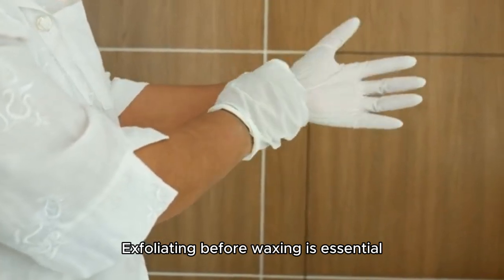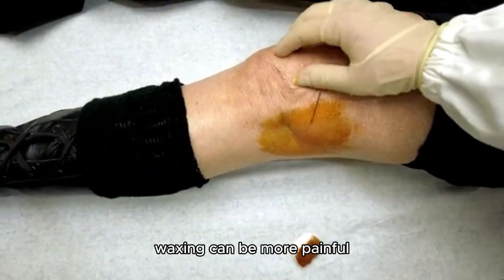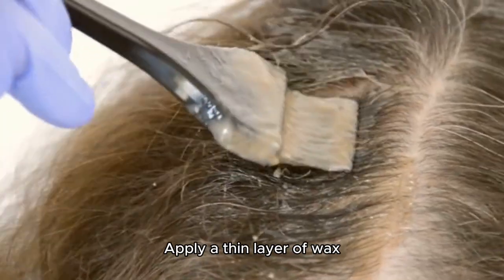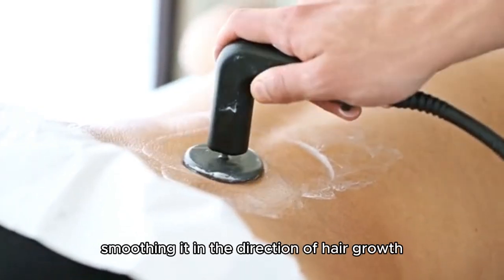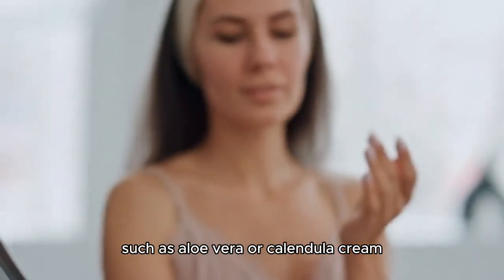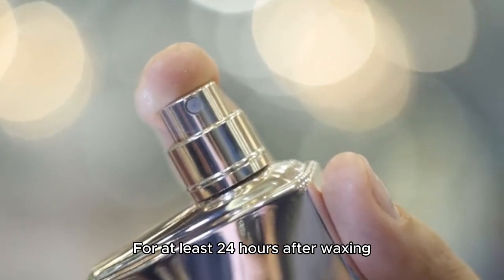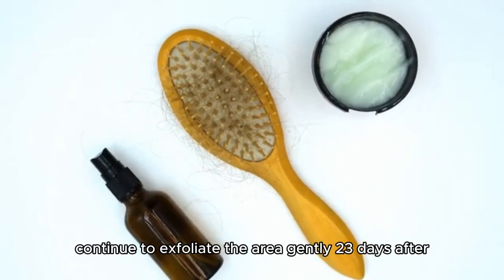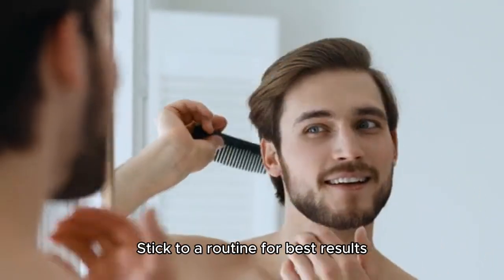''Correct Technique to Wax Armpits. Hair Removal Method''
"Tired of painful waxing experiences? Want smooth armpits without irritation? In this video, we’ll show you the correct technique to wax your armpits safely and effectively!"
"Welcome to Etiroom Essentials Today, we’re diving into the best way to wax your armpits, ensuring a smooth finish without the pain. Say goodbye to unwanted hair and hello to confidence!

"In this video, you’ll learn the step-by-step technique for effective armpit waxing, including essential tips to avoid irritation and achieve salon-quality results at home."
 "We'll cover everything from choosing the right wax to post-wax care. Learn how to prep your skin, apply wax correctly, and soothe the area afterward for the best results. This technique minimizes pain and maximizes satisfaction!"
00:00 Introduction
00:30 Choosing the Right Wax
01:00 Prepping Your Skin
01:30 Wax Application Technique
02:30 Aftercare Tips
03:00 Conclusion

Waxing   Hair Removal    Smooth Skin   Armpit Waxing   Beauty Tips   Personal Care  DIY Waxing
Hair Removal Methods   Home Waxing   Skin Care   Satisfying Waxing    Pain-Free Waxing
Waxing Techniques    Hair Removal at Home